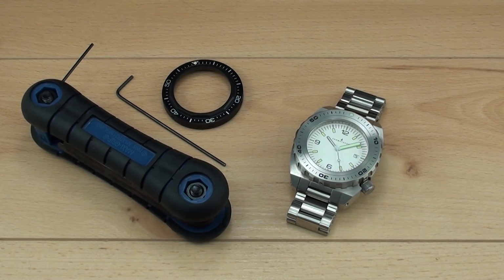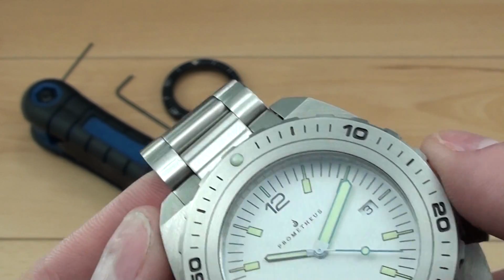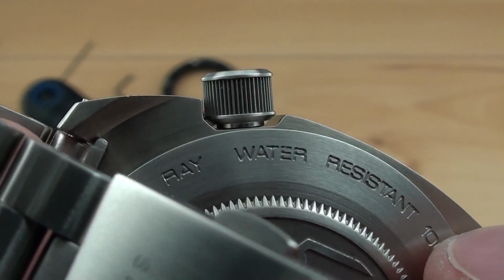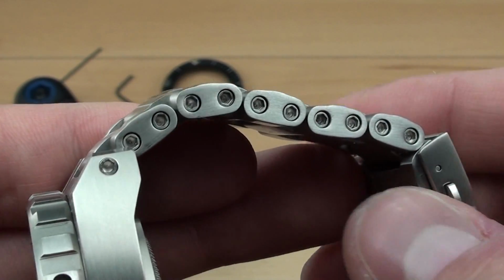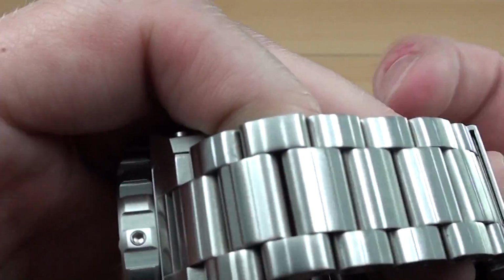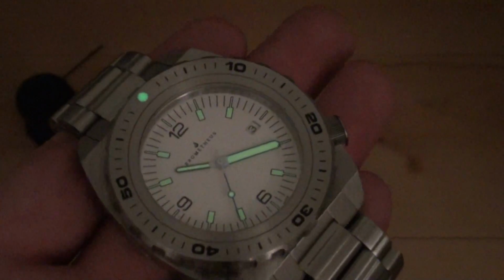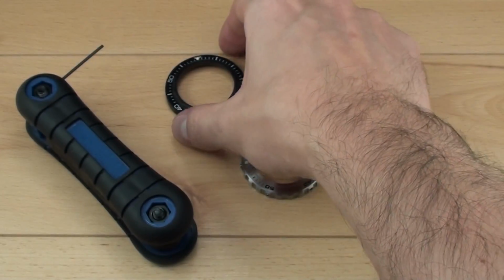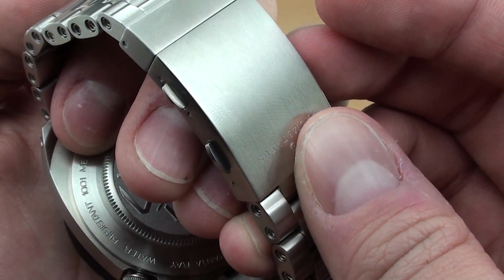Prometheus Manta Ray Video Watch Review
James Stacey reviews the Prometheus Manta Ray.